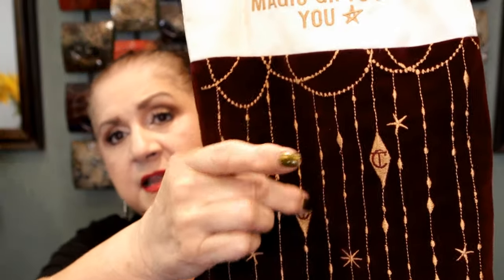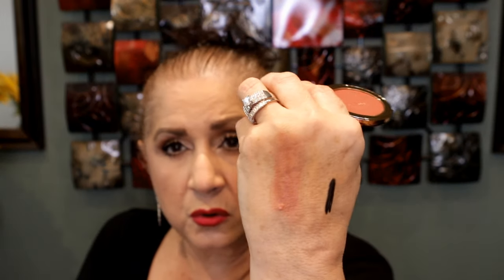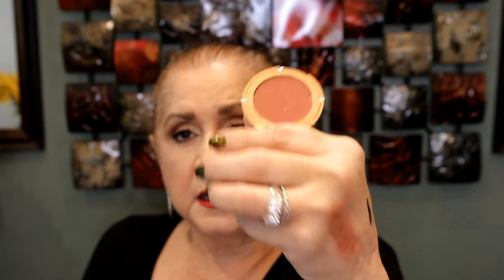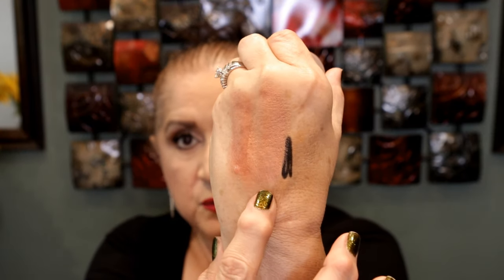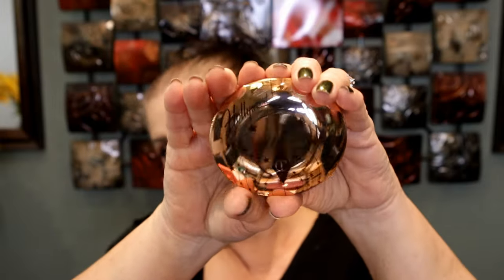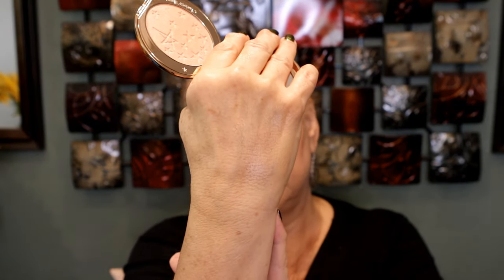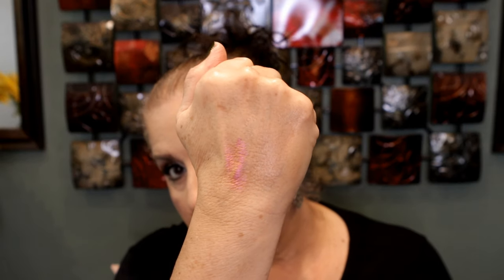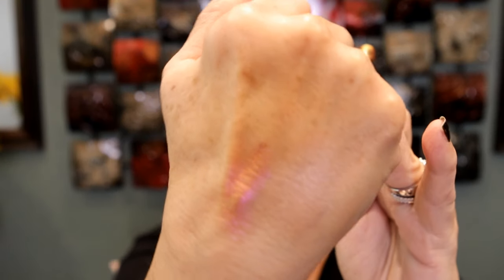CHARLOTTE TILBURY MYSTERY CHRISTMAS STOCKING/CHARLOTTE DARLING YOU HIT IT OUT OF THE PARK!!!